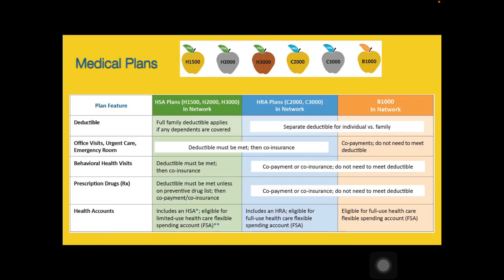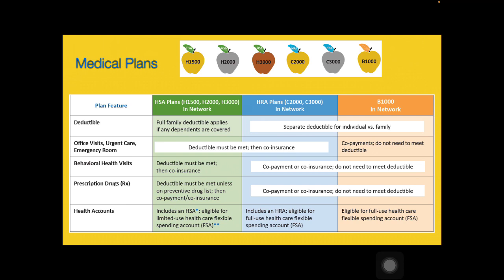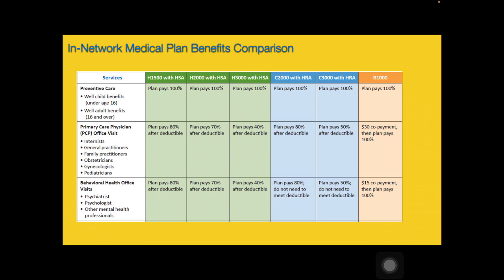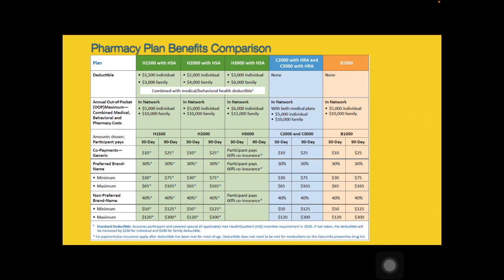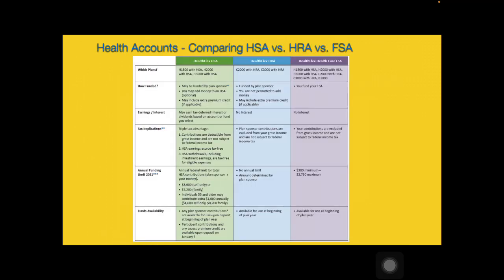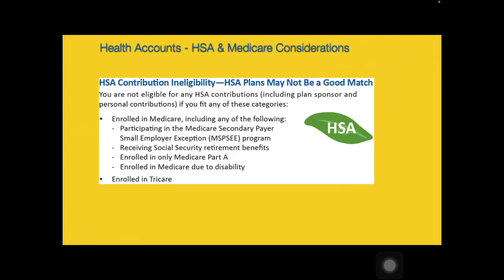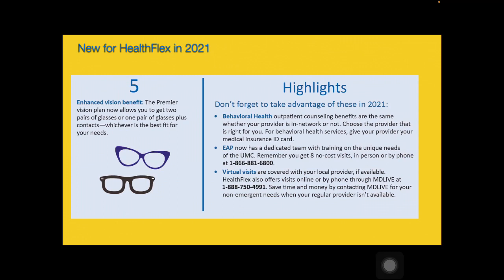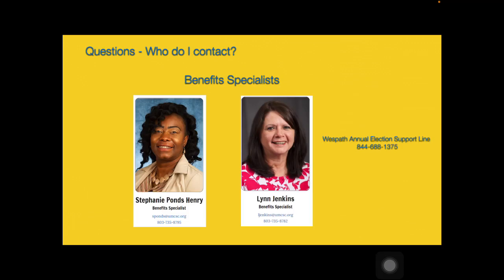2021 Annual Election Webinar